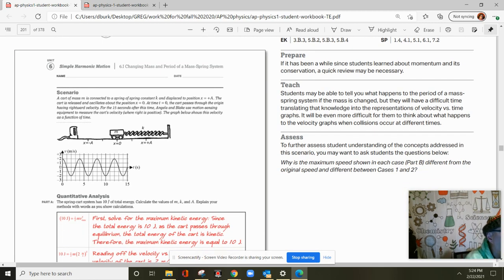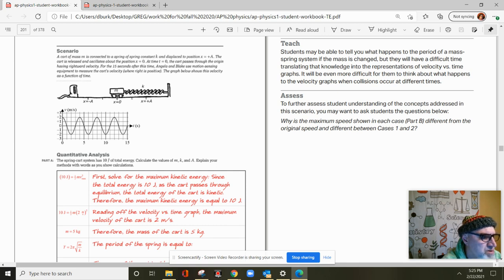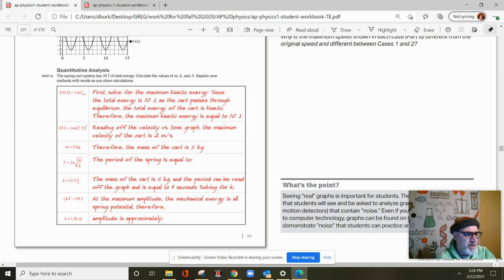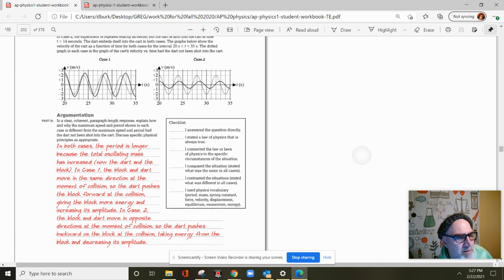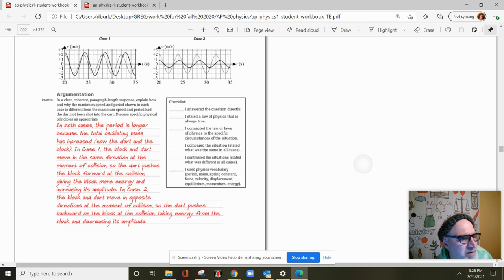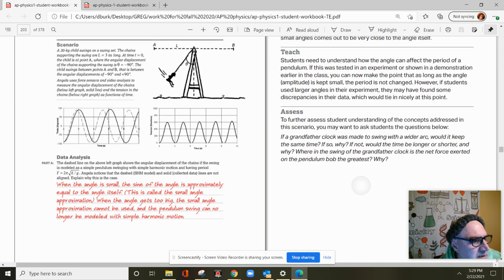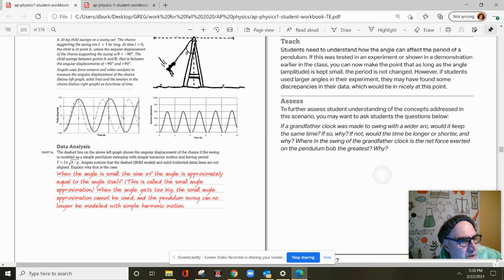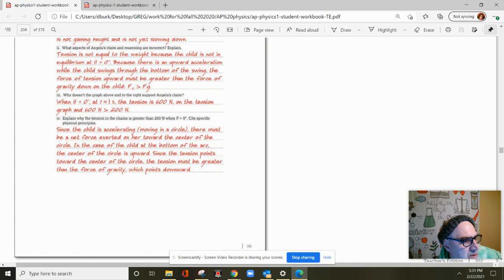AP workbook 6 IJ